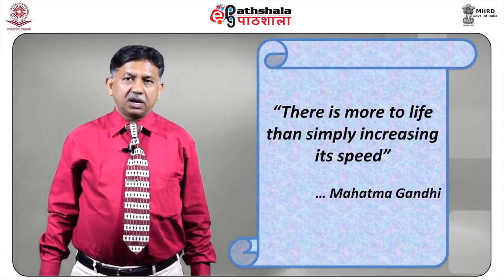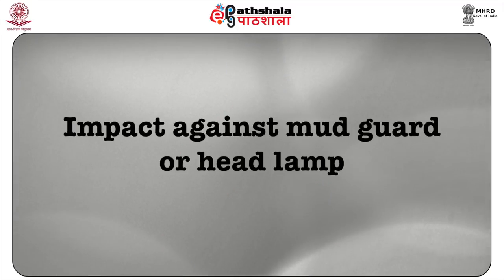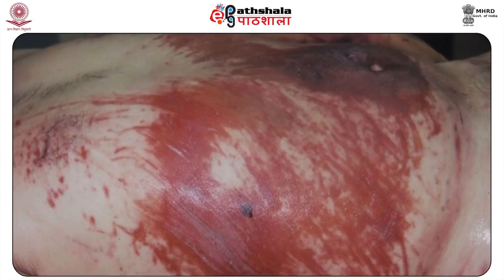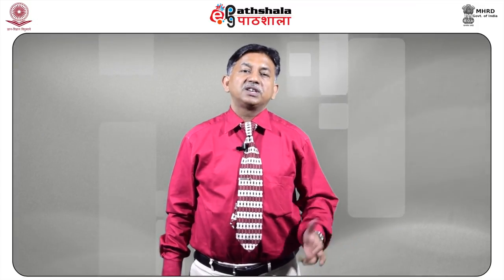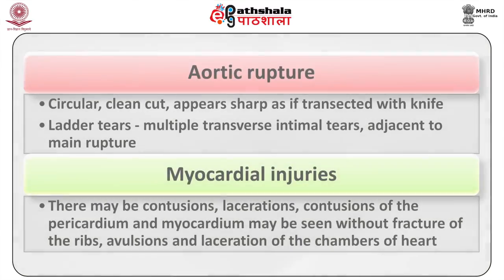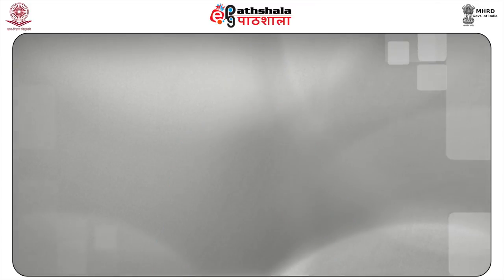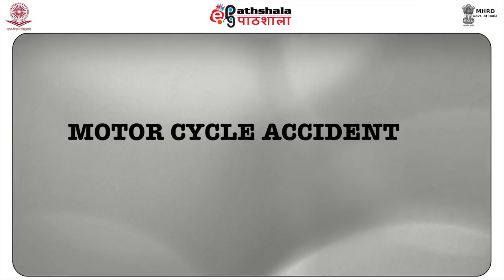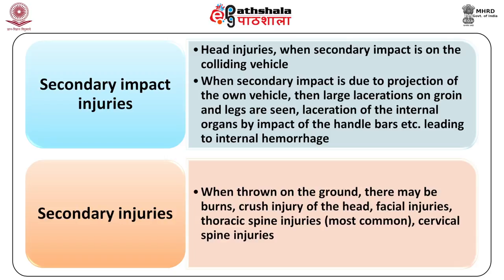Transportation Injuries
Subject:Forensic Science
Paper: Forensic Medicine